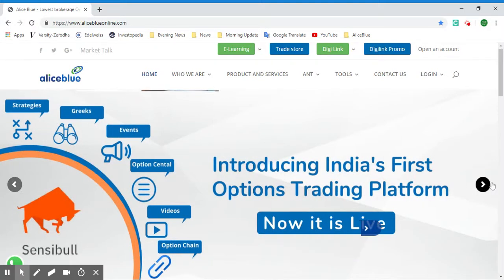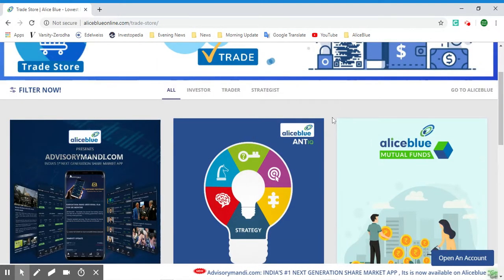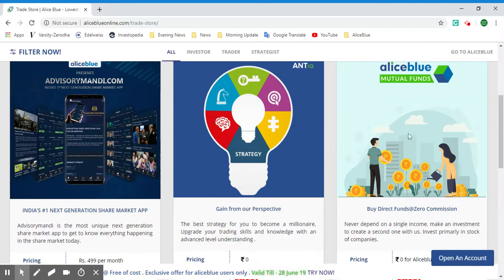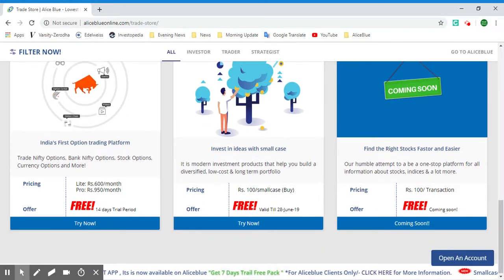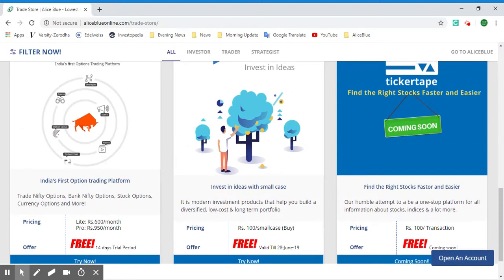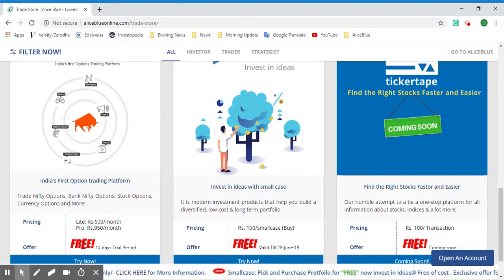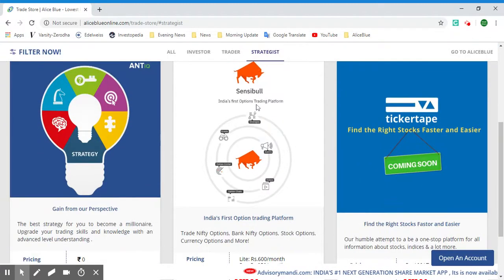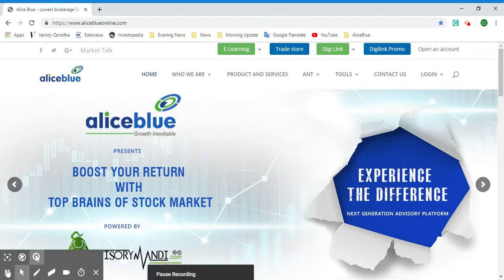Alice Blue - Trade Store |Products|Services|Plans|Brokerage|MutualFund|options|Trading|strategy